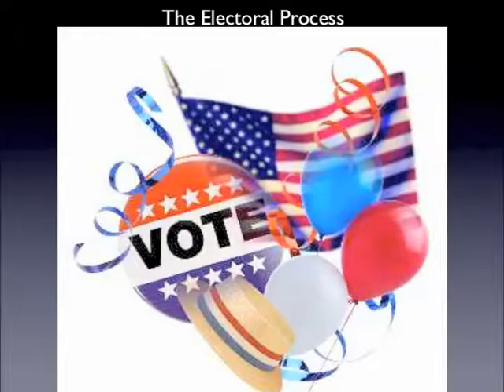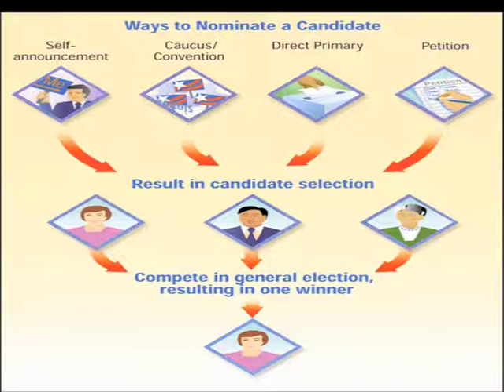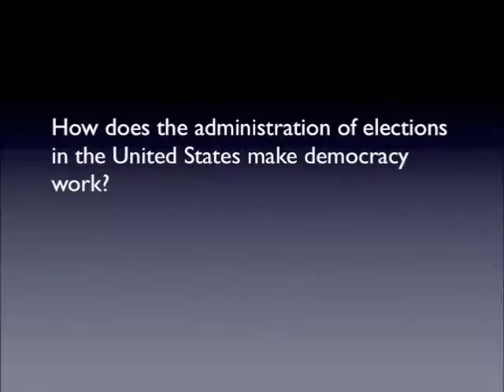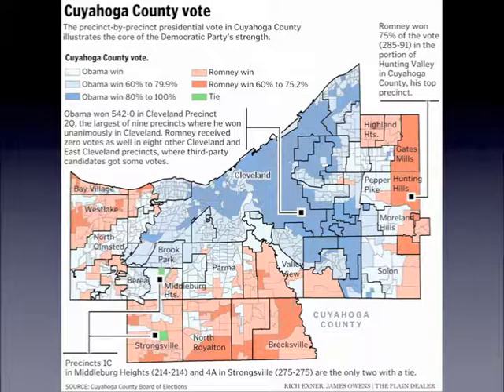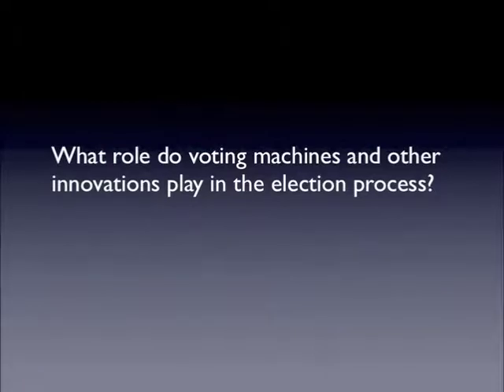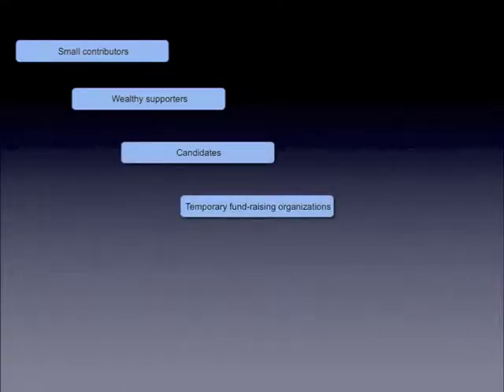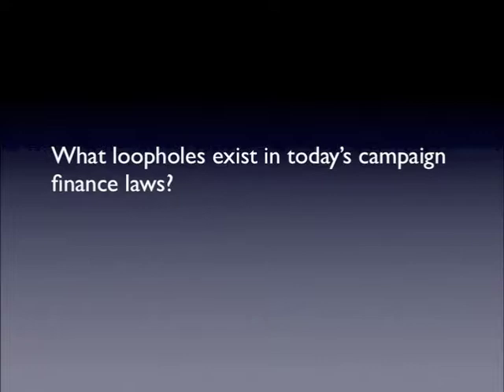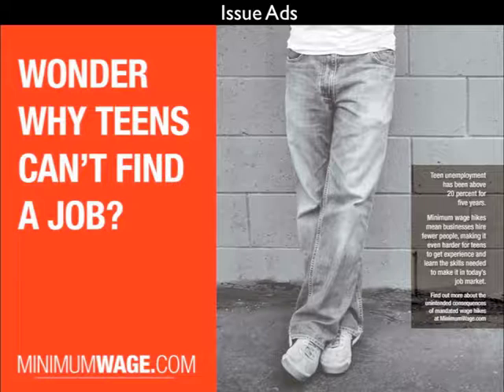The Electoral Process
This lesson covers the electoral process.  The topics discussed include: Why is the nominating process a critical first step in the election process?  What are self-announcement, the caucus, and the convention nominating methods?  What are the different types of direct primaries?  Why do some candidates use the petition as a nominating device?  How does the administration of elections in the United States make democracy work?  What role do precincts and polling places play in the election process?  In what ways can voters cast their ballots?  What role do voting machines and other innovations play in the election process?  What are the issues raised with campaign spending?  What are the sources of campaign funding?  How do federal laws regulate campaign finance?  What loopholes exist in today's campaign finance laws?